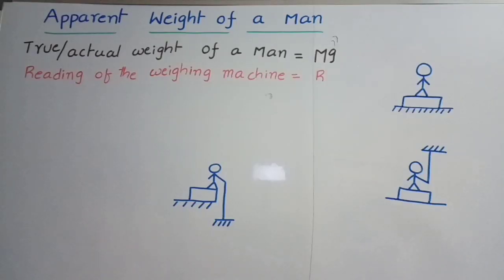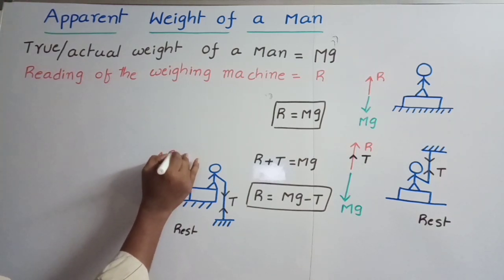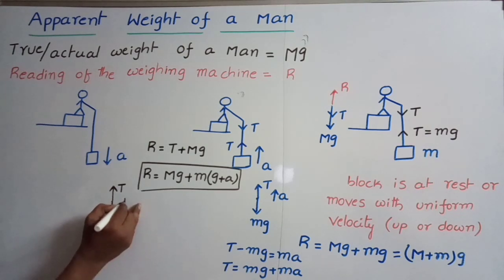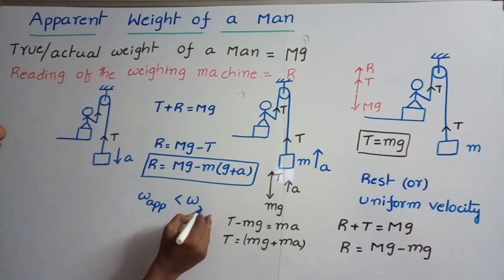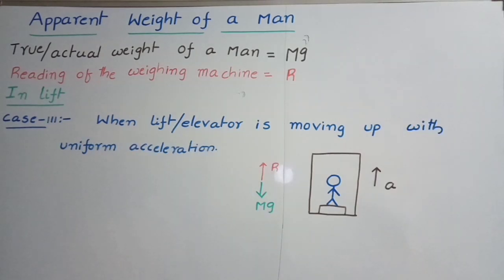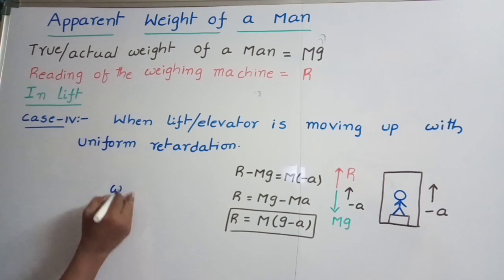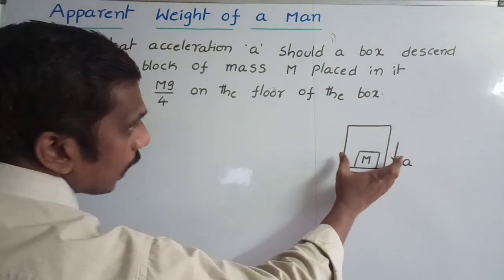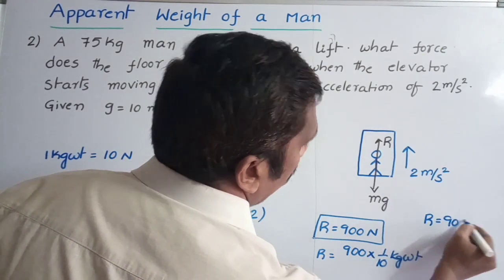NLM 16 APPARENT WEIGHT